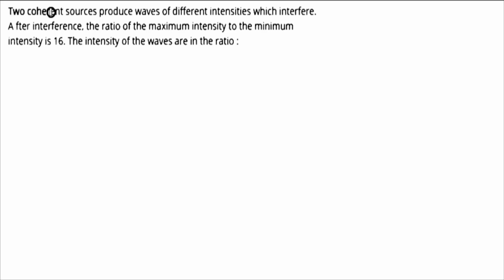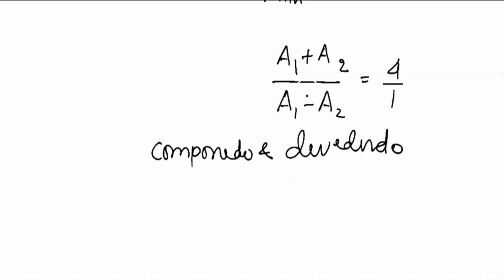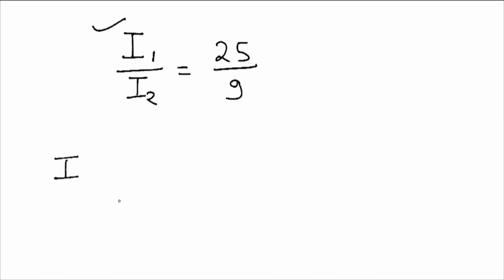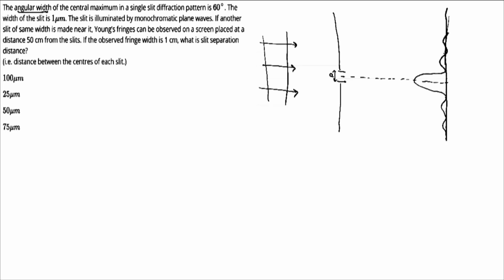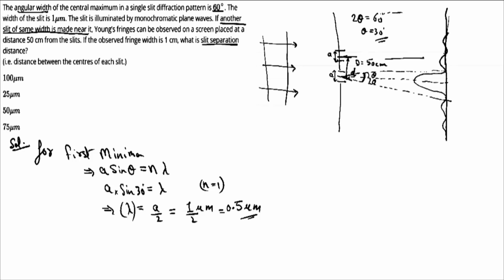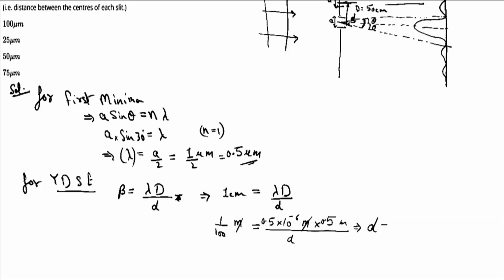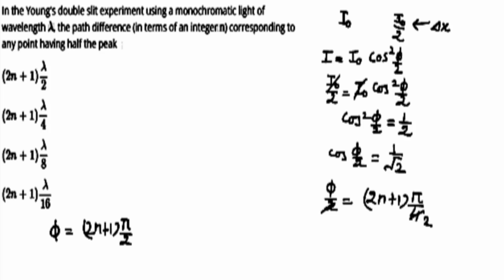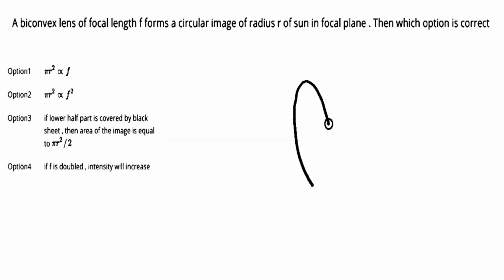Optics {PART 18} Previous years JEE questions for complete Chapter